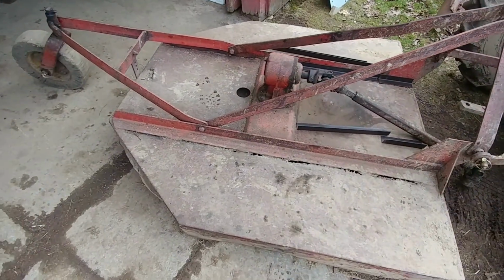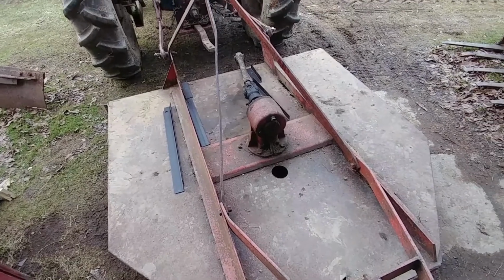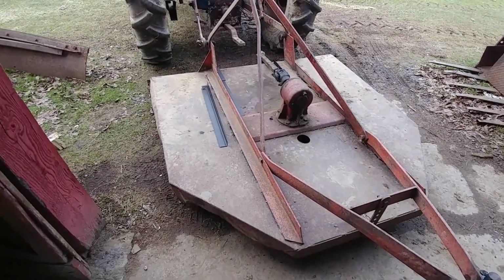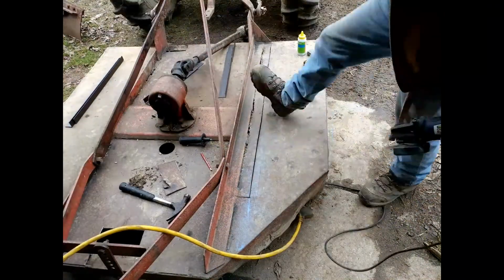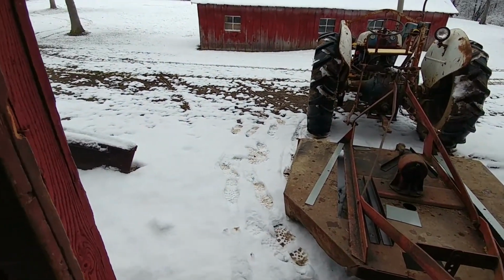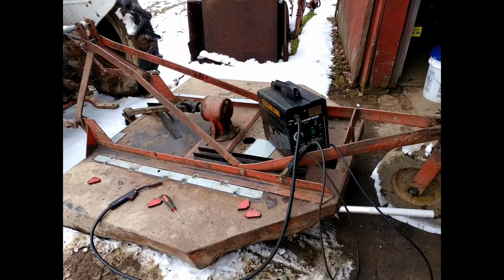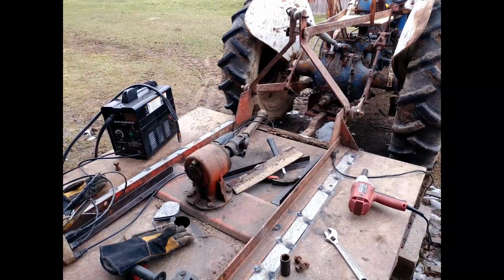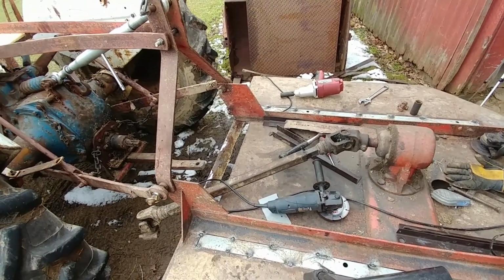40 FEET OF WELD WITH A HARBOR FREIGHT WELDER?! WOULD YOU ATTEMPT THIS? EXTREME ROTARY CUTTER WELDING